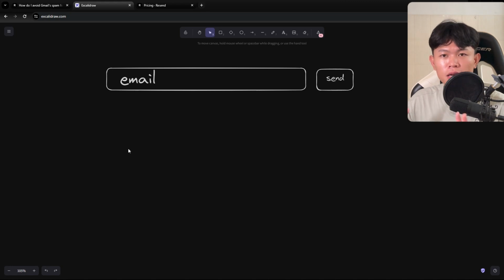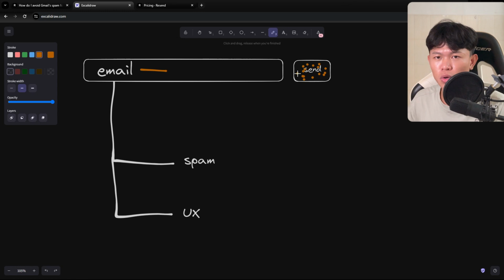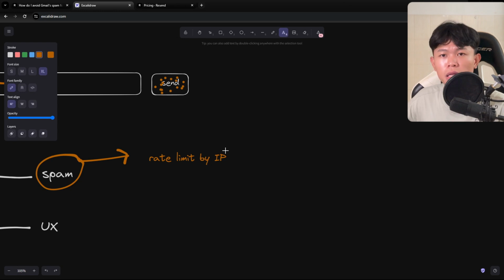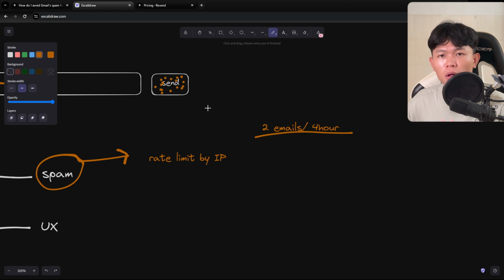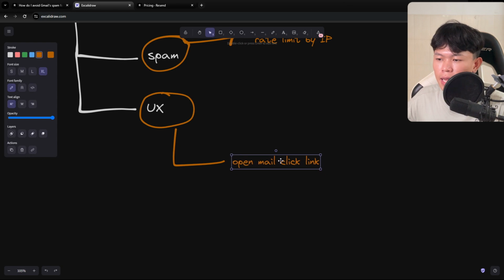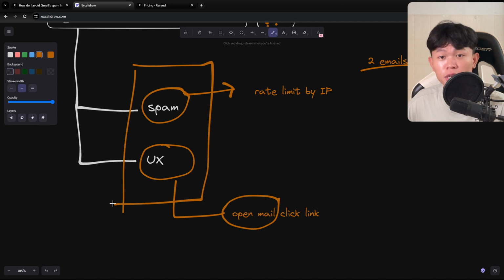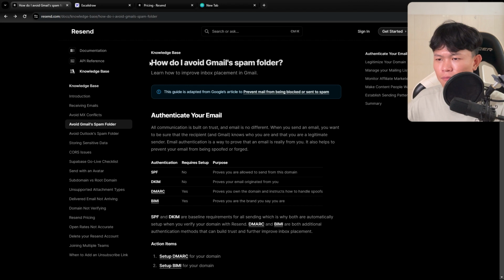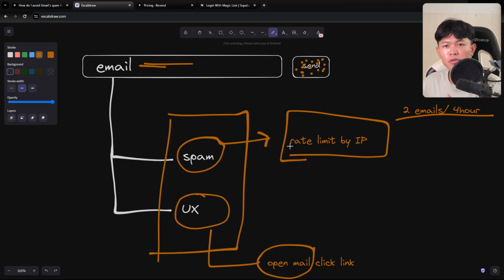DO NOT Forget to do this with Magic Link Auth 🔒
In this video I am going to show you 2 things that you should taken care of when implement magic link.